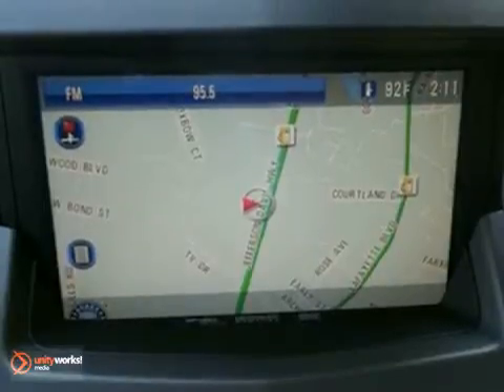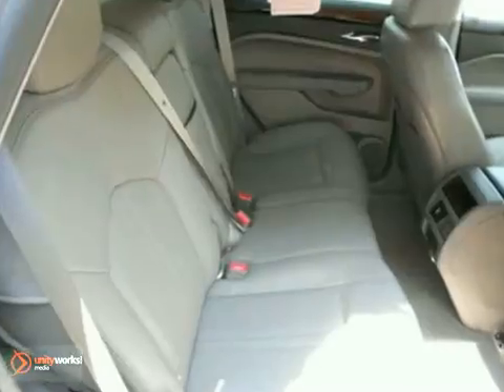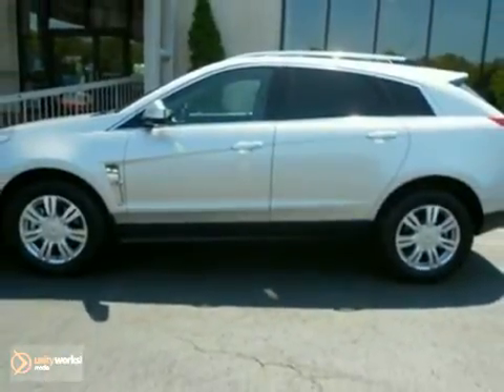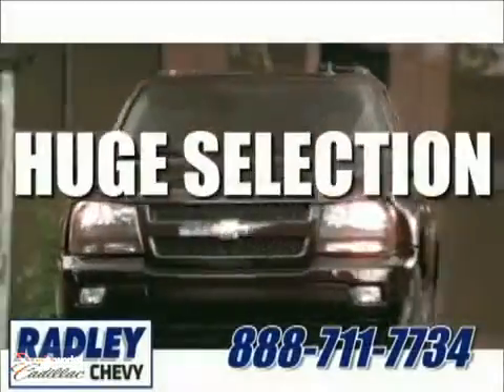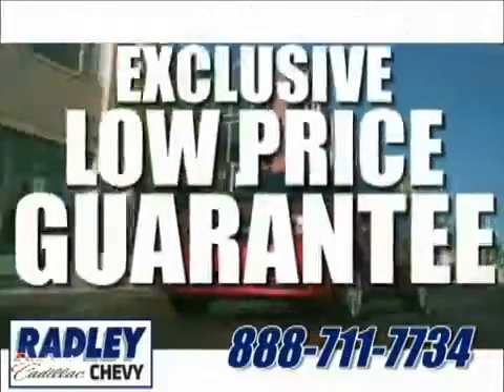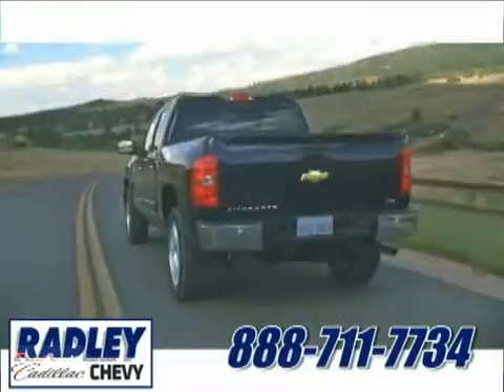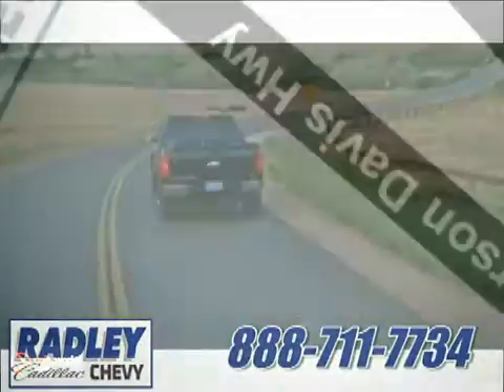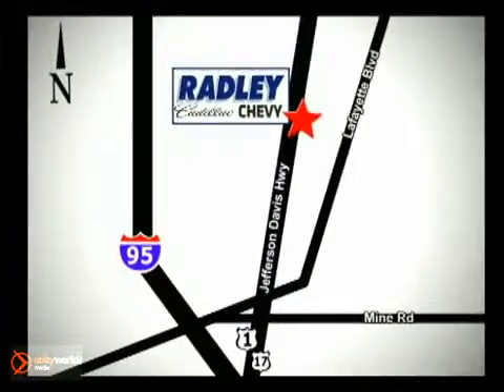2011 Cadillac SRX AP1140 in Washington DC Fredericksburg, - SOLD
SOLD - If you are looking for real value on a great used car, Radley Chevrolet invites you to come in and test drive this 2011 Cadillac SRX, stock# AP1140. We are conveniently located near Washington DC Fredericksburg, VA and known for our great selection, reliability and quality. Come take a look at this 2011 Cadillac SRX today.

Radley Chevrolet
3670 Jefferson David Hwy
Washington DC Fredericksburg VA, 22408